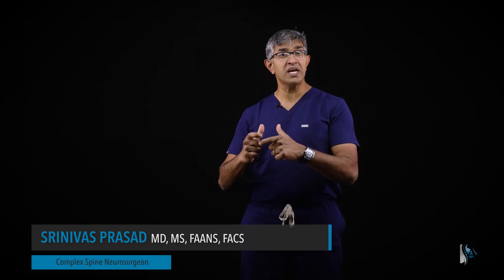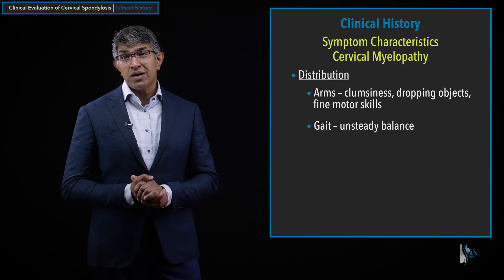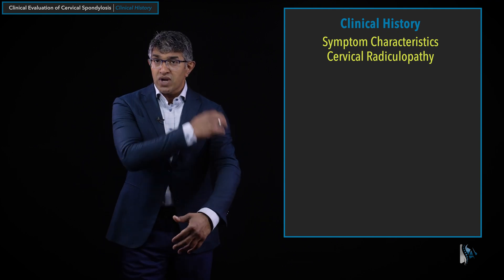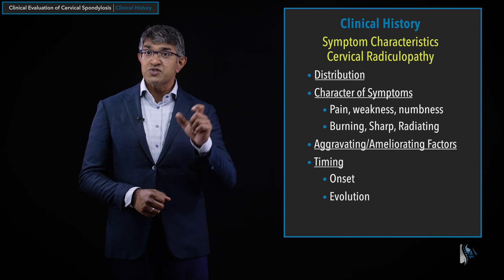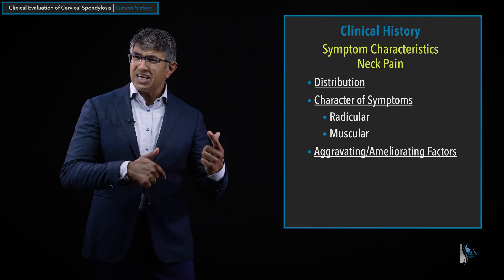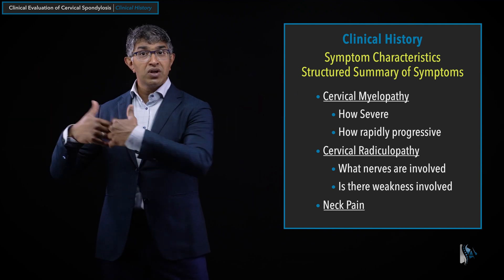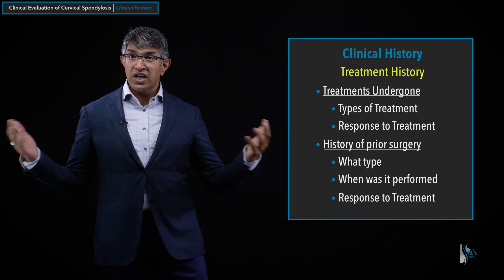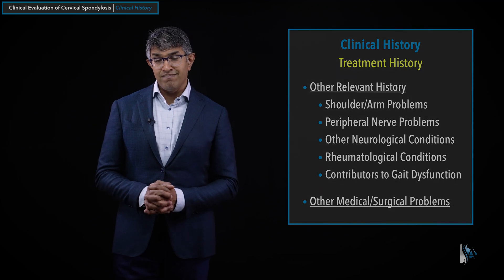Obtaining a Good Clinical History in Cervical Spine Evaluation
Today we’re going to discuss how to get a good clinical history in a patient with Cervical Spondylosis, which is age-related degeneration of the cervical spine. When you’re evaluating a patient with Cervical Spondylosis, the most important thing you can do is obtain a solid clinical history.

Having a good clinical history can help you remain structured in your evaluation of the symptoms. We’ll discuss how you can move through each of the symptoms a patient may be experiencing, and what questions to ask as you evaluate their condition.

This is part of a series of chapters on Cervical Spondylosis.

0:00 Intro
0:43 Symptom characteristics of myelopathy
3:16 Cervical radiculopathy symptoms
6:21 Symptom characteristics of neck pain
7:30 Structured summary of symptoms
8:20 Treatment history
9:55 Other relevant factors
11:58 Building a good foundation for evaluation